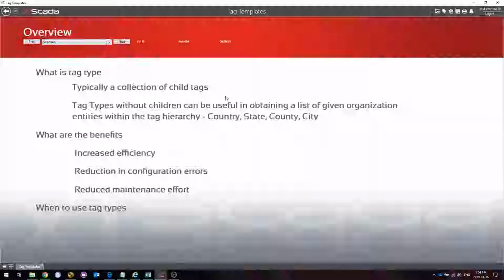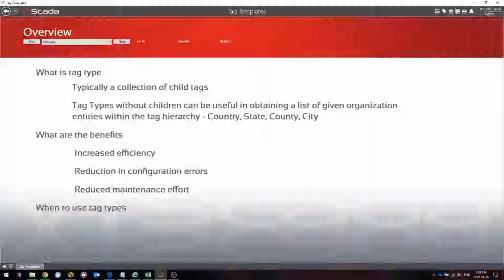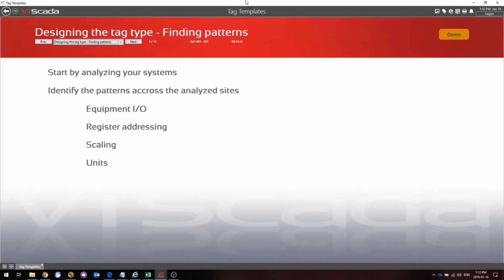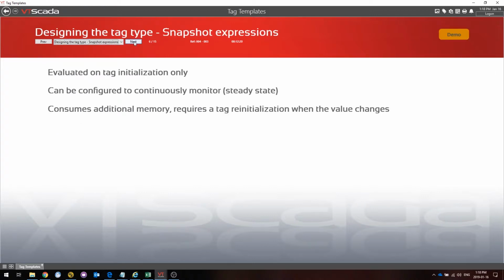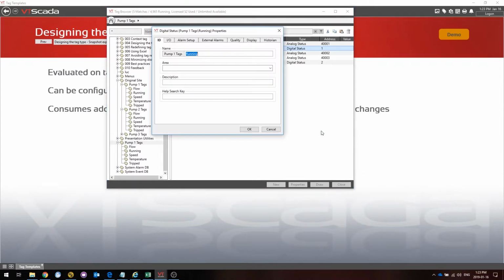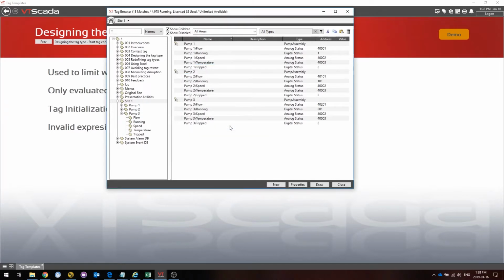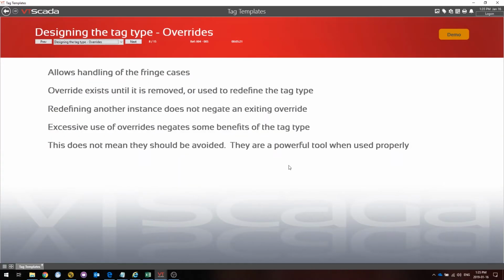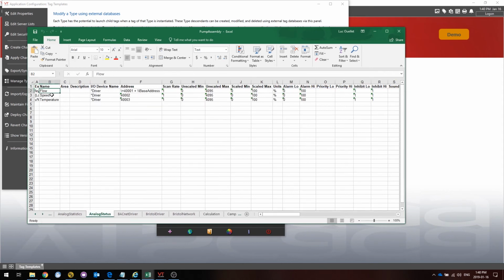VTScadaFest2019 Seminar - Build One Deploy Many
Presenter:   Luc Ouellet

Tag templates are a powerful way to supercharge your development cycles without having to perfect the design before production time.